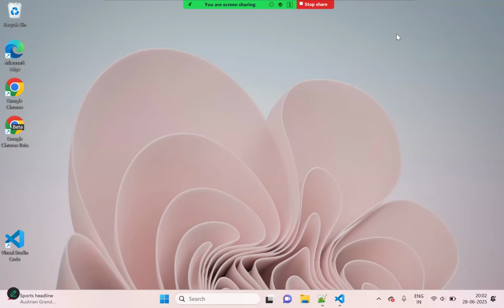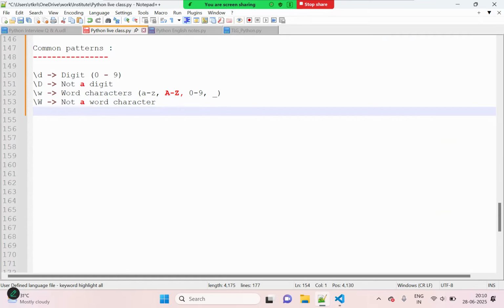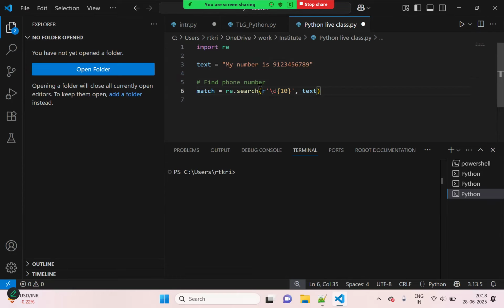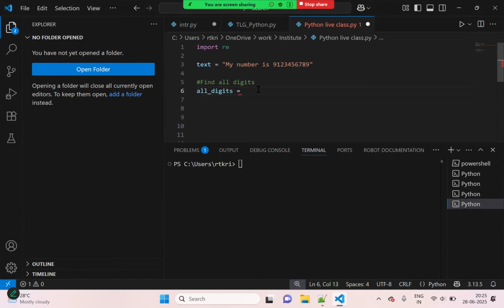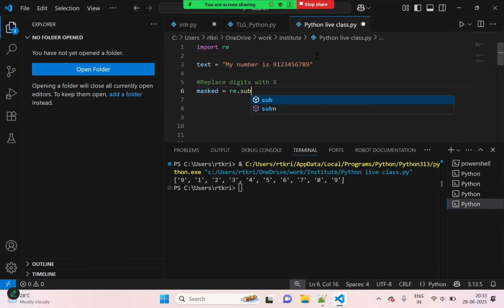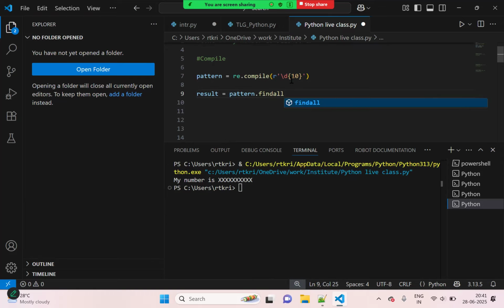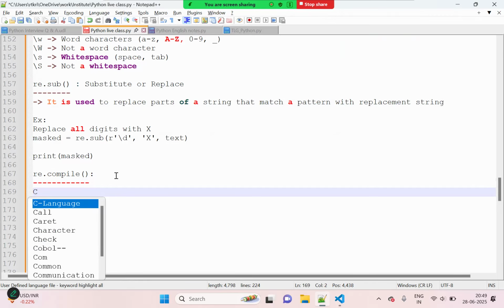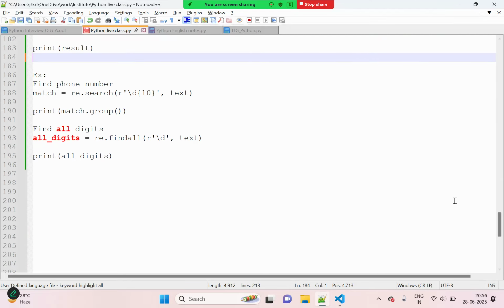🔍 Regex Patterns in Python | Practical & Real-Time Examples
✅ Amazon

👗 Meesho

🛒 Flipkart

🏬 Other Stores